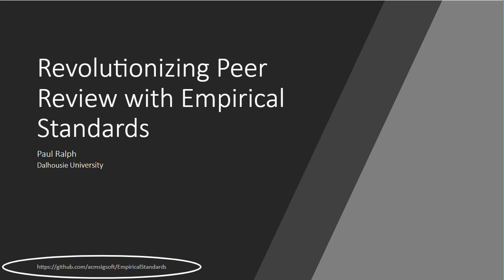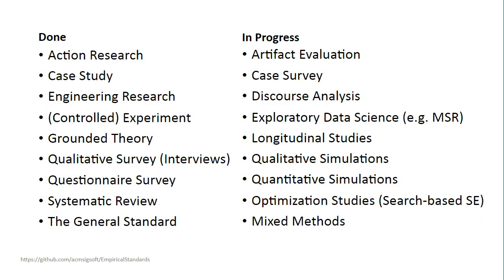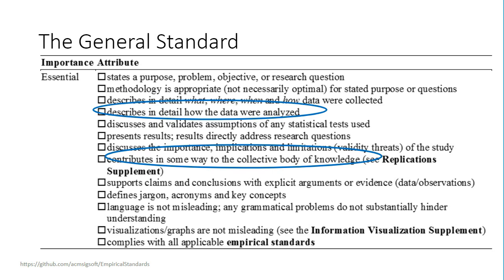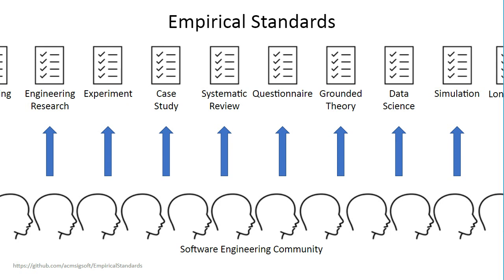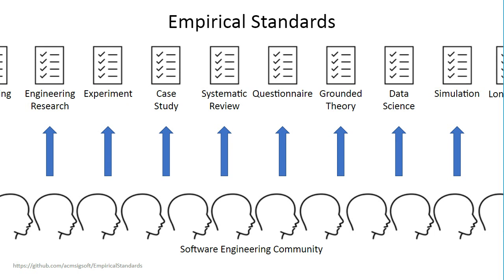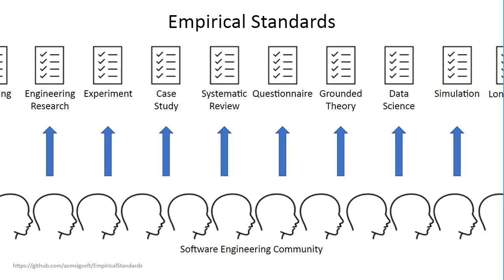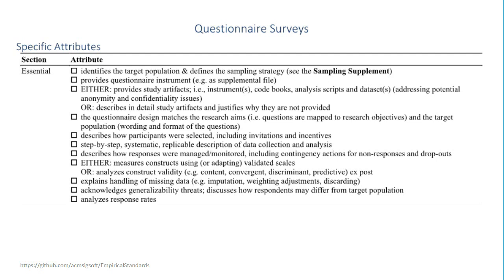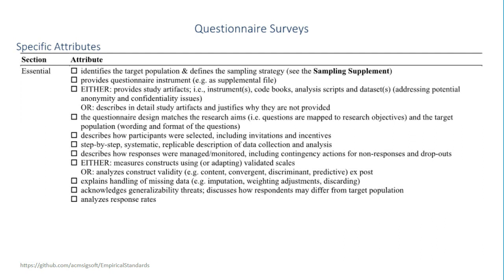"Revolutionizing Peer Review with the ACM SIGSOFT Empirical Standards" with Paul Ralph"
Title: Revolutionizing Peer Review with the ACM SIGSOFT Empirical Standards

ABSTRACT
Scholarly peer-review—the lynchpin of science—is demonstrably prejudiced, unreliable, inaccurate, wasteful and sometimes devastating to researchers' careers and emotional wellbeing. The ACM SIGSOFT Paper and Peer Review Quality Task Force convened to overcome these problems by developing empirical standards. An empirical standard is a brief public document that communicates expectations for a specific kind of study (e.g. a questionnaire survey). Empirical standards facilitate transforming peer review into a process of checking whether a study meets transparent expectations set by our community, rather than the whims of individuals. This transformation will produce numerous benefits for researchers, reviewers, editors, and society, including increasing acceptance rates and research quality while decreasing workloads and frustration. In this webinar, Prof. Ralph will describe the standards and how they can be used, how they were created, how they produce benefits, how they will evolve, how they will be governed, and how you can get involved. Software engineering—not medicine or physics or psychology—is going to usher forth a revolution in peer review: a revolution of fairness, effectiveness, consistency and kindness.

SPEAKER
Paul Ralph
Professor, Dalhousie University
Paul Ralph, PhD (British Columbia), B.Sc. / B.Comm (Memorial), is an award-winning scientist, author, consultant and Professor of Software Engineering at Dalhousie University. His research intersects empirical software engineering, human-computer interaction and project management. Paul is chair of the ACM SIGSOFT Paper and Peer Review Quality Task Force, a board member at IEEE Transactions on Software Engineering, and a PC member at ICSE, ESEC/FSE and ESEM.

MODERATOR
Sebastian Baltes
Senior Software Engineer and Adjunct Lecturer; QAware and the University of Adelaide
Sebastian Baltes is a Senior Software Engineer at QAware in Mainz, Germany, and an Adjunct Lecturer at the University of Adelaide, Australia. In his research, he empirically analyzes software developers' work habits to identify potential tool and process improvements. For him, thoroughly analyzing and understanding the state-of-practice is an essential first step towards improving how software is being developed.